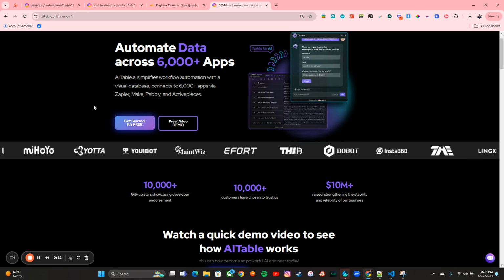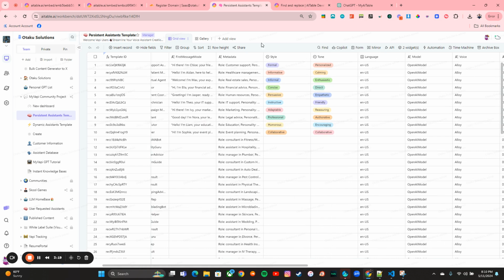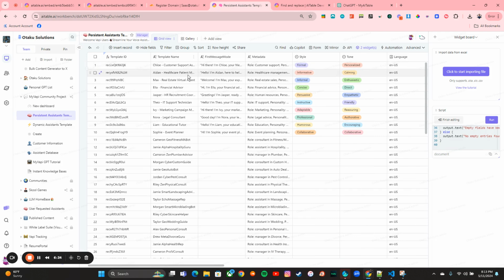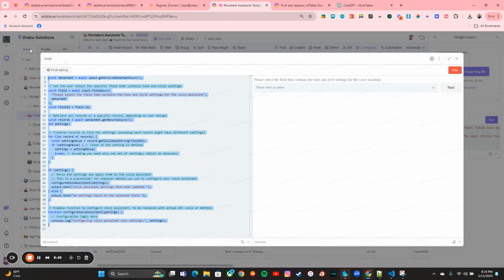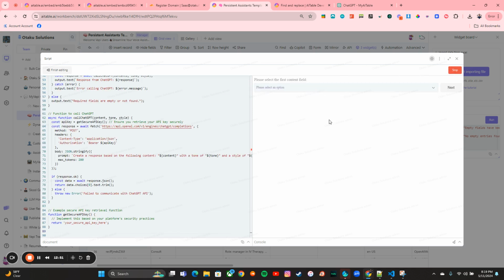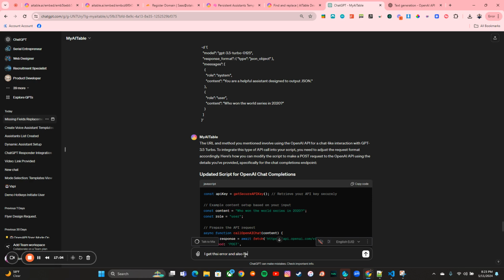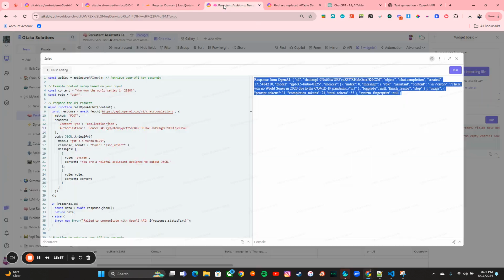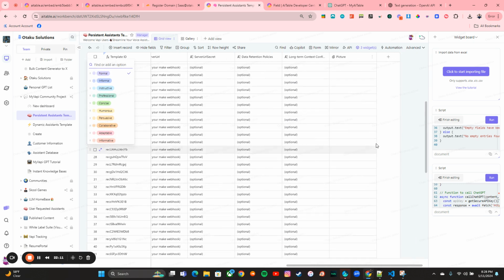Master AITable Scripting: Transform Your Workflow!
Explore the potential of scripts in AITable with this easy-to-follow guide. Perfect for both beginners and experienced developers, this tutorial covers the essentials to get you started and enhance your projects.

Timestamps:
0:00 - Intro
2:30 - What is AITable?
6:00 - Setting Up AITable
9:30 - Writing Your First Script
14:00 - Enhancing Functionality
18:00 - Best Practices and Tips
21:30 - Conclusion